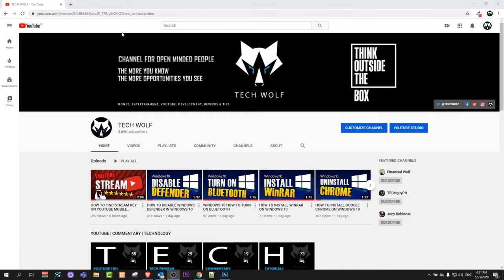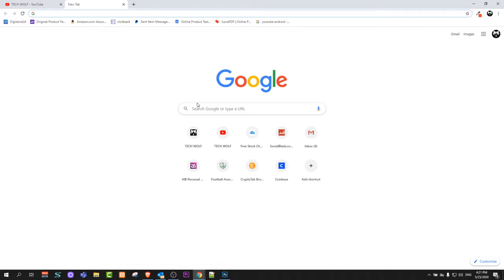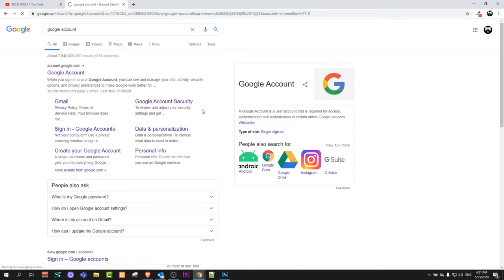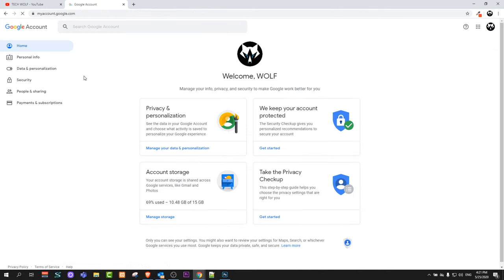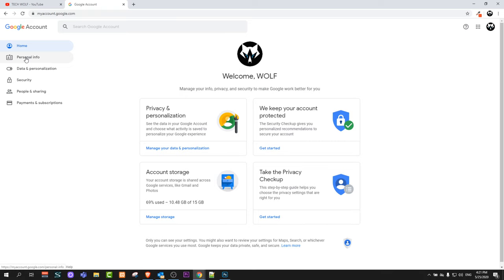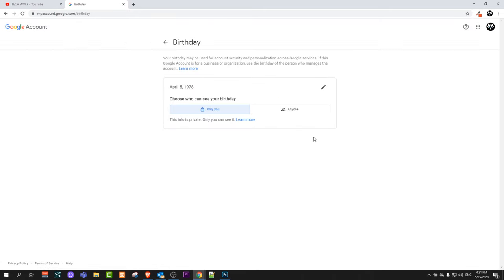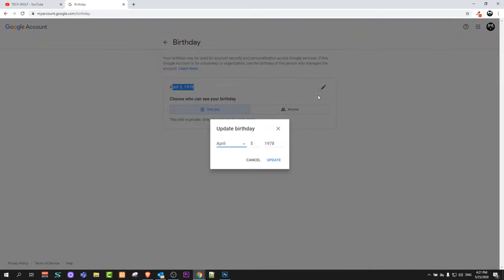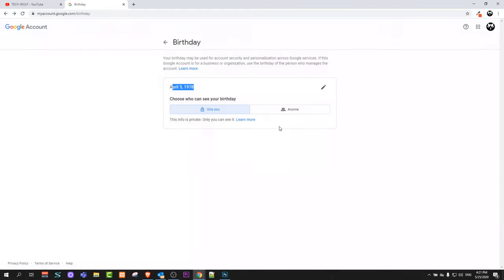HOW TO CHANGE AGE ON YOUTUBE ACCOUNT